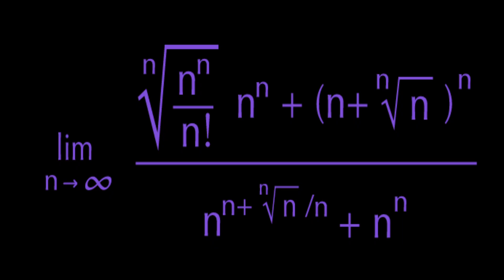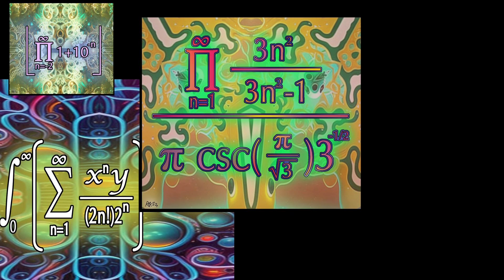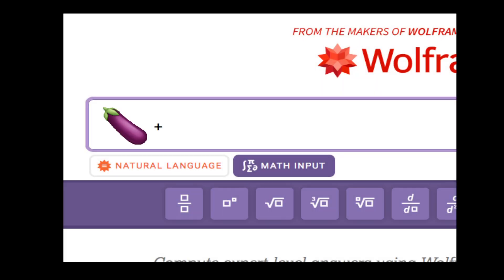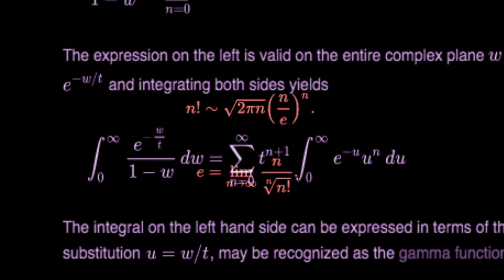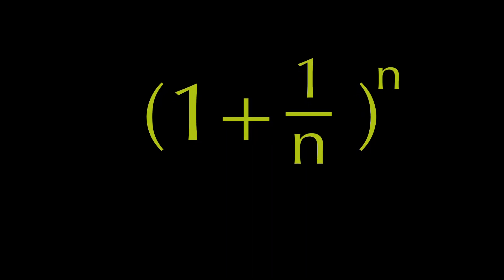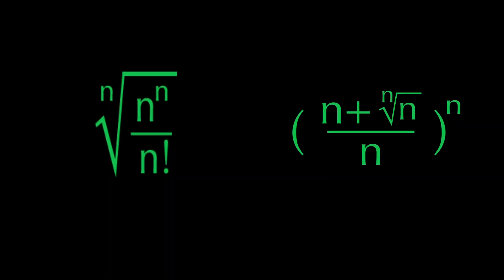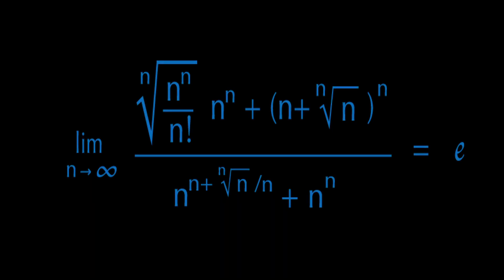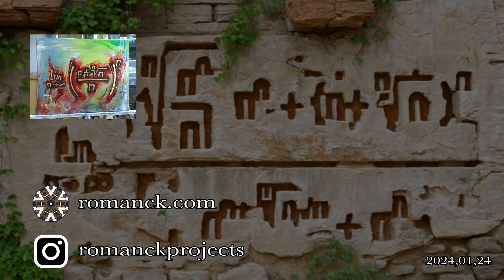Nightmare Equation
Exploring the limits as n goes to infinity and the unique equations they produce.